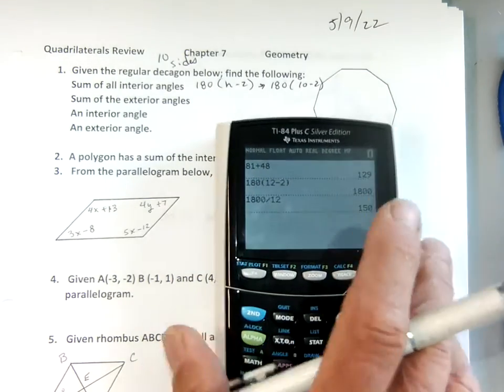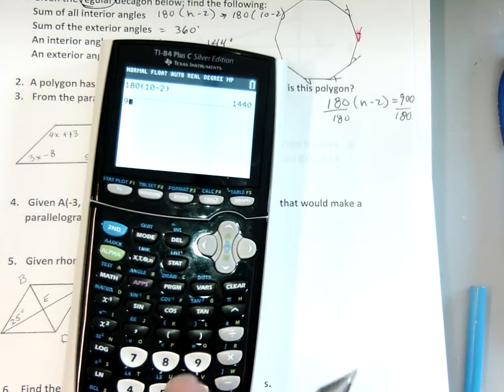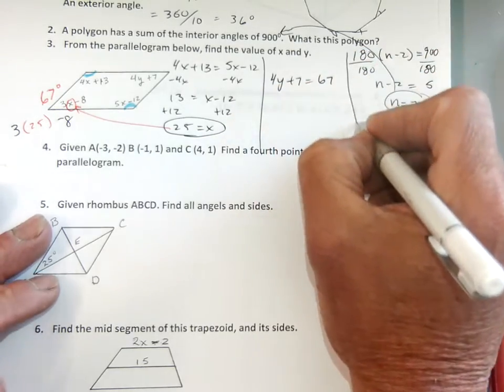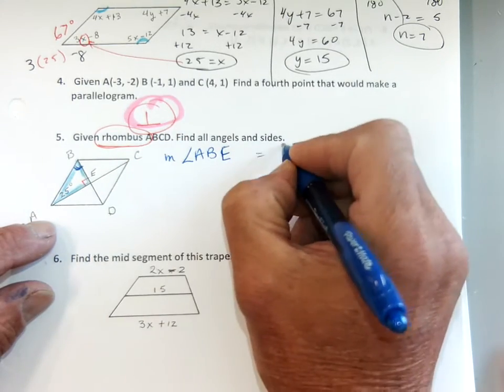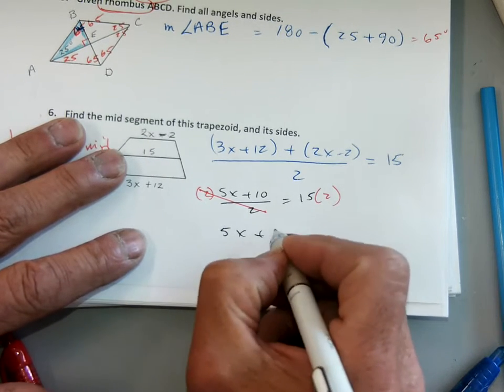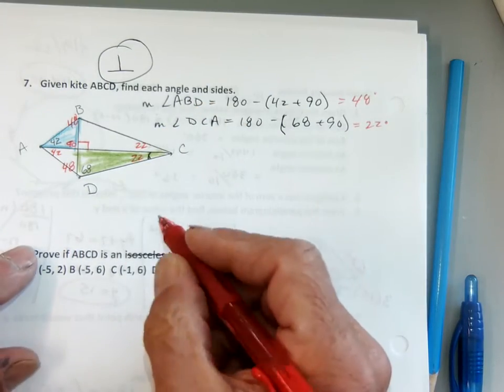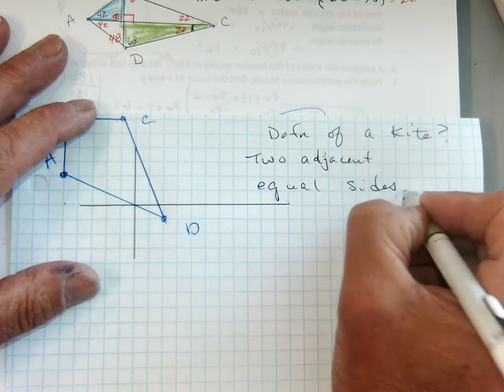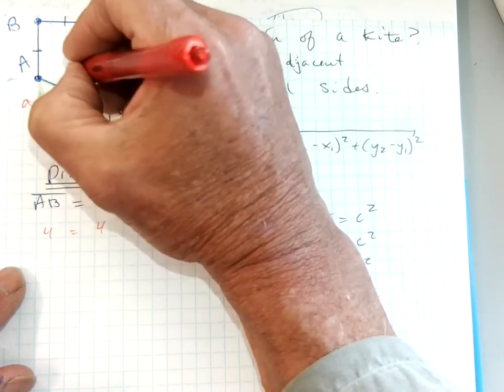Geom Review 7